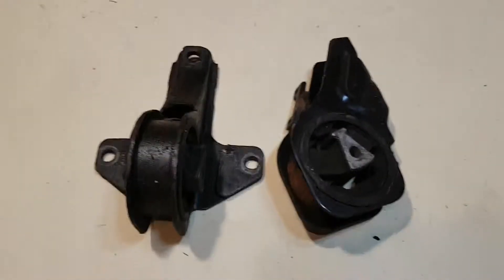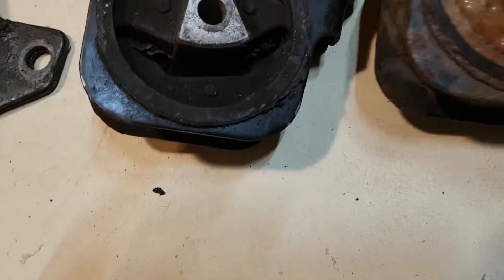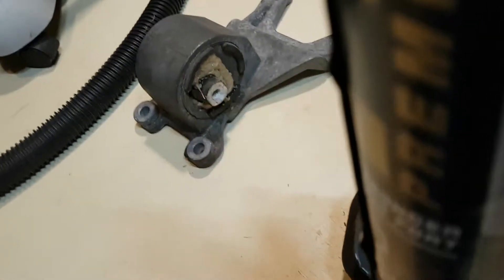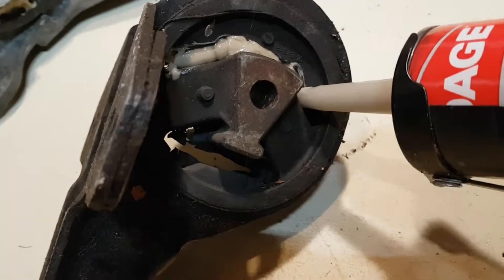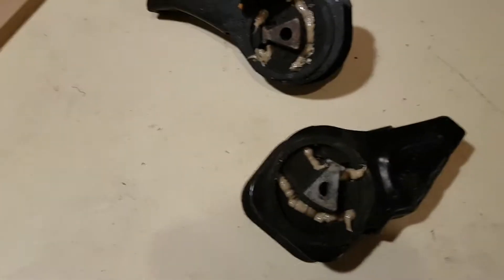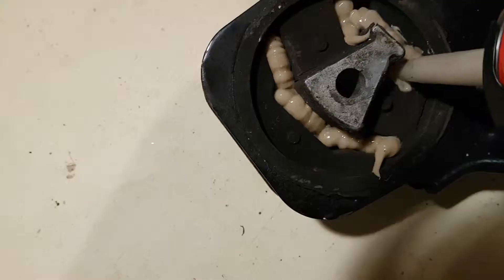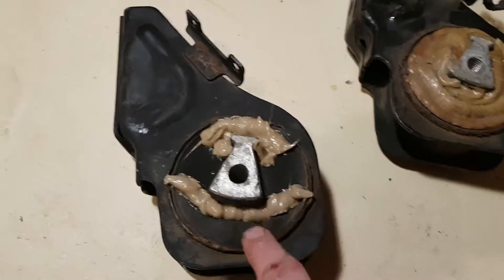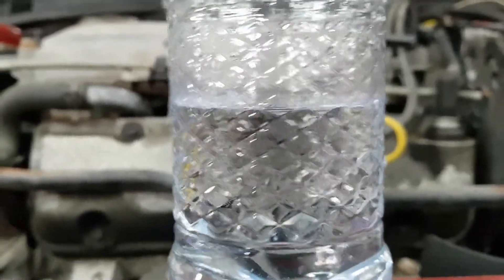Homemade Polyurethane engine mounts!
Showing how I reinforce OEM factory engine mounts with Polyurethane! Performance mounts on a budget!